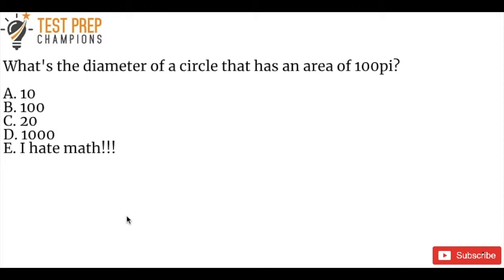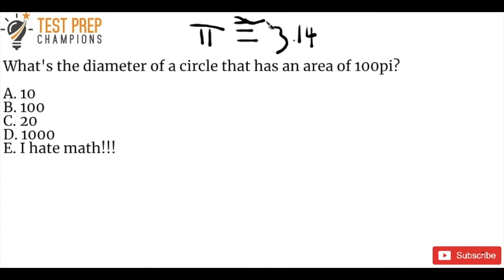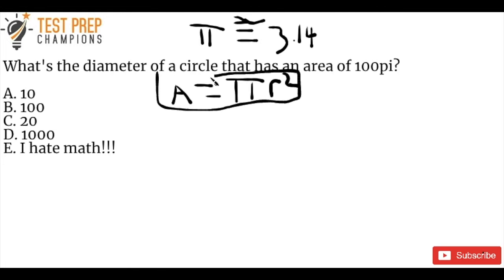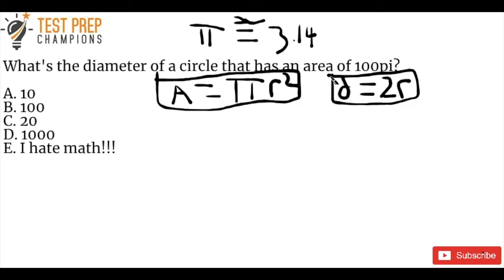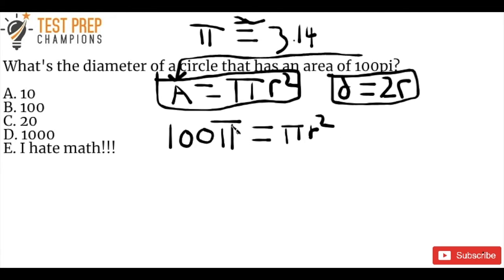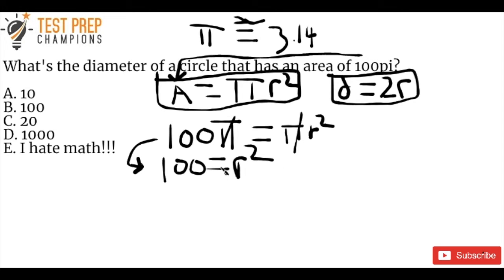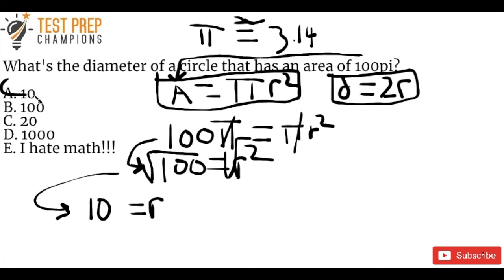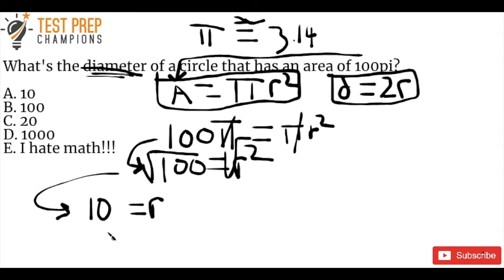GED Math Problem of the Day 20 - Finding the diameter of a circle from the area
In this GED math problem of the day, I show you how to find the diameter of a circle when you're given the area.